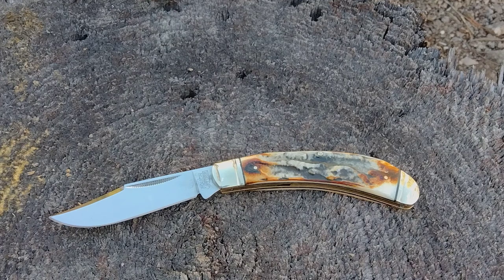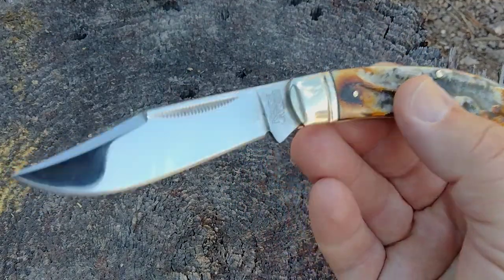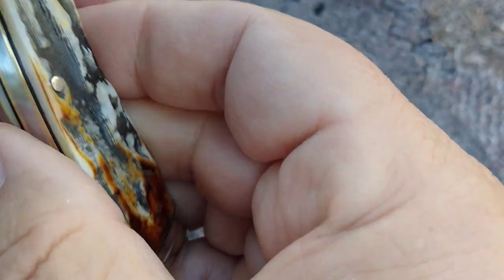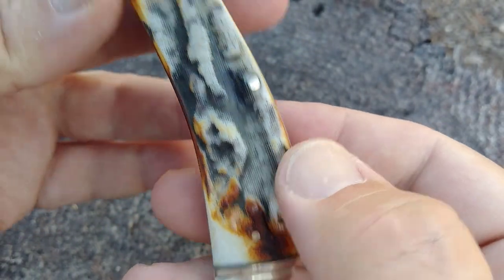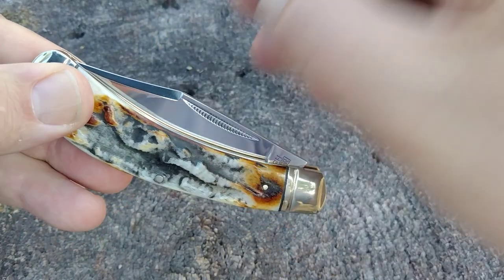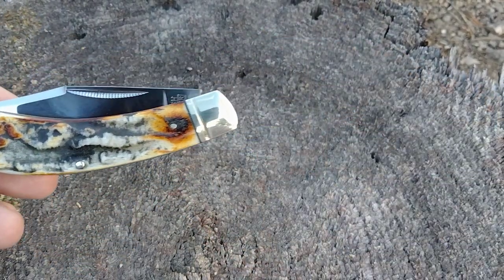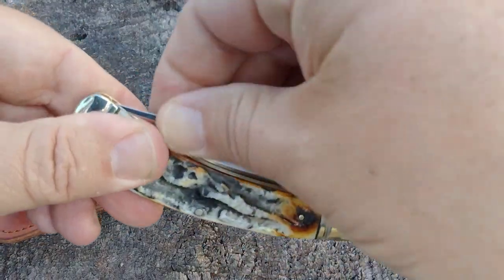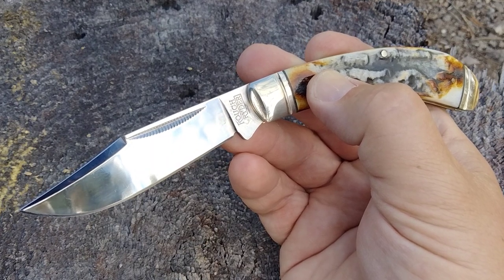ROUGH RYDER CLASSIC CINNAMON BONE STAG BOW TRAPPER RR2425 ~ Check out the curves on this one!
OVERVIEW
All the knives in the Rough Ryder Classic Cinnamon Bone Stag Series feature mirror polished carbon steel blades with match strike pulls. The handles are cinnamon bone stag with brass and black synthetic liners, nickel silver pins, and nickel silver bolsters. This Rough Ryder Classic Cinnamon Bone Stag Bow Trapper has a clip point blade.

Remember, Rough Ryder is always built by hand and backed for life.

SPECIFICATIONS
Specifications
Brand Rough Ryder
Country of Manufacture China
Finish Mirror Polish
Edge Type Plain
Frame / Liner Brass
Knife Type Pocket Knives
Opener Match Strike Pulls
Handedness Ambidextrous
Model # RR2425
Knife Style Trapper
Blade Style Clip Point
Handle Color Stag
Handle Material Bone Stag
# Of Blades 1
Blade Material Carbon Steel